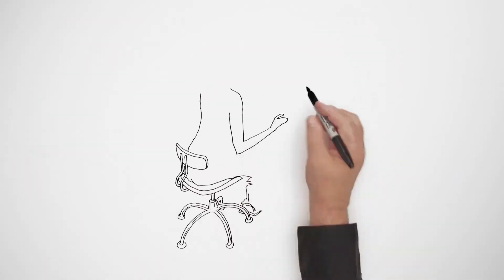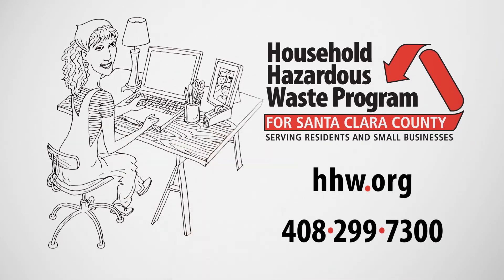Household Hazardous Waste Disposal